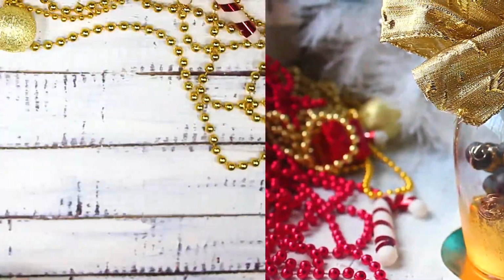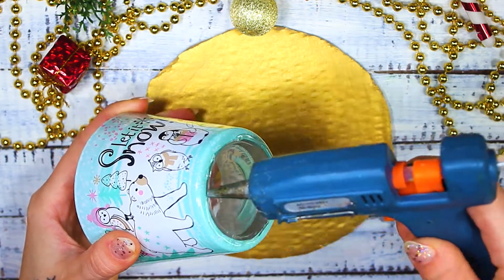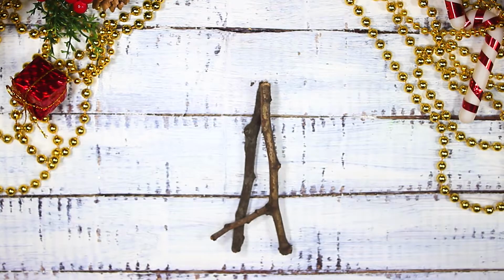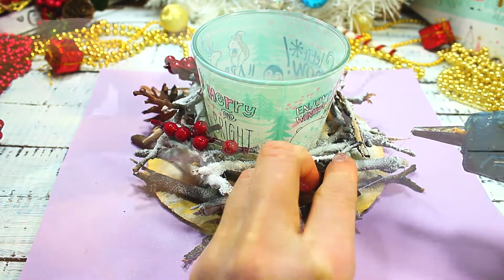❄ AMAZING Christmas DIY Candles ❄ EASY Room Decor❄ Gift Idea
In this video I will show you how to make easy Christmas candles . Enjoy watching :)